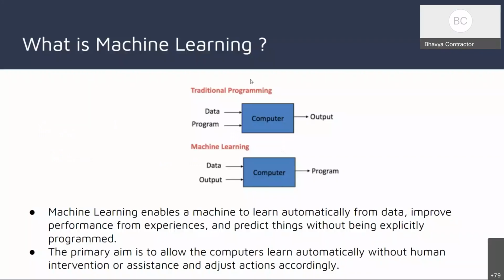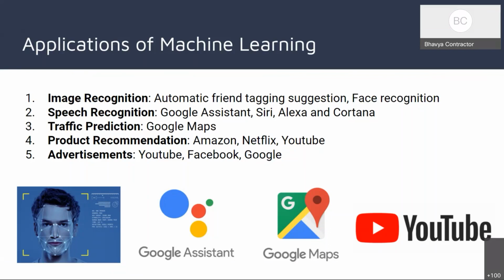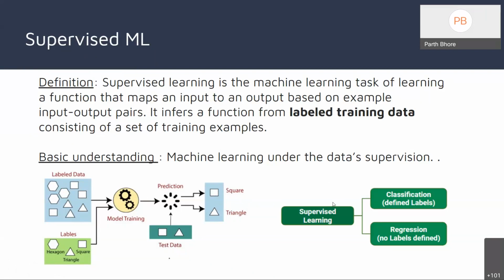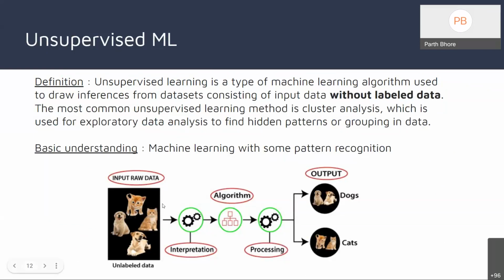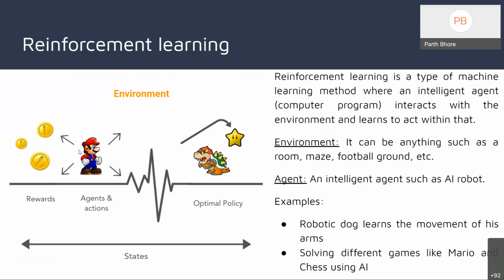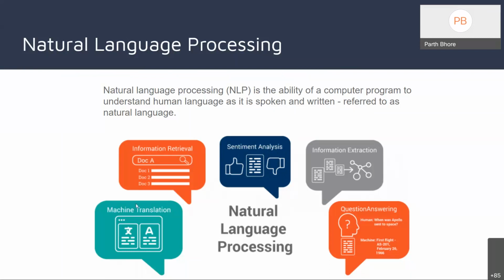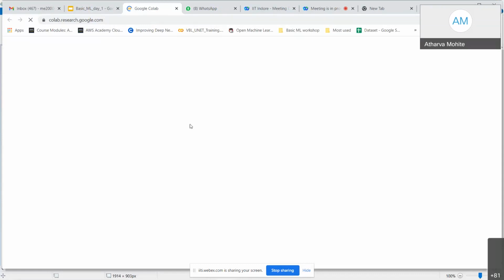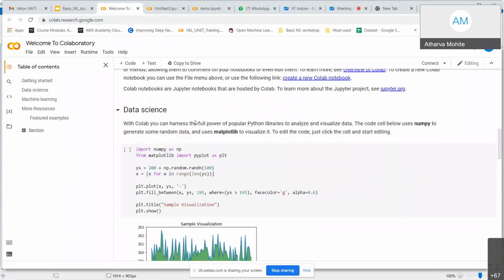Day 1 - Basic Machine Learning Workshop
The first session as a part of the Basic ML Workshop.

Speakers - Bhavya Contractor, Parth Bhore, Atharva Mohite

Organized by The Cynaptics Club